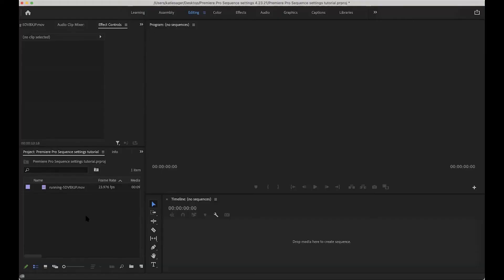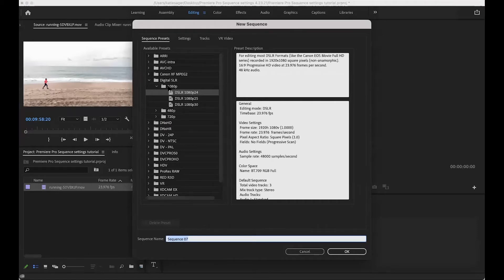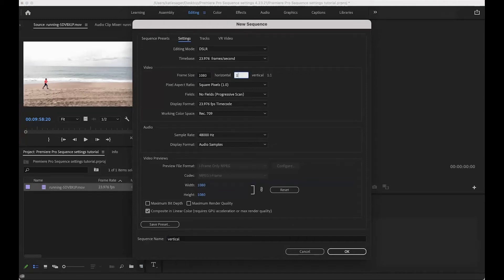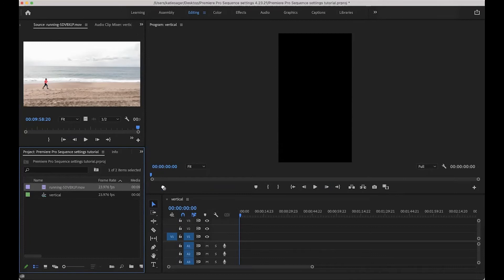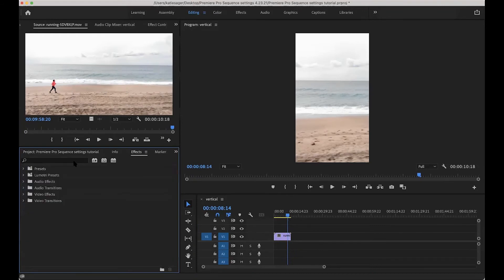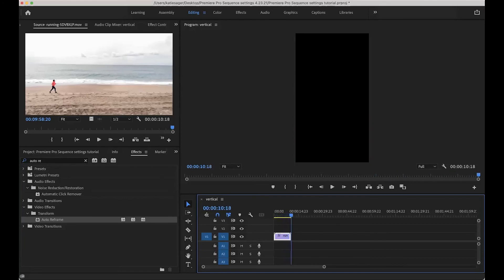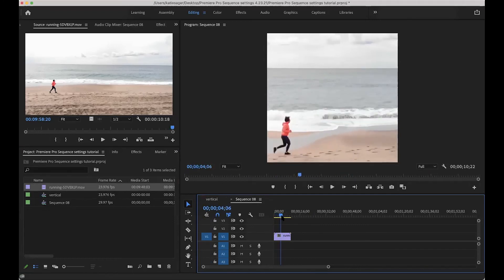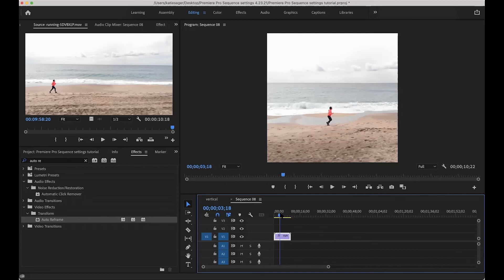2021 Premiere Pro tutorial - auto reframe videos for TikTok, Instagram or FaceBook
Want to find out how to resize your videos under five minutes with Adobe Premiere Pro? I show you how to resize AND reframe if your clip has action in it. Best way to repurpose all your videos for social media platforms like TikTok, FaceBook, Instagram and more!

Want to know how to build your confidence in front of the camera?
How about once you are comfortable how to turn 1 video in to 30 pieces of content for your platforms.
I'll even tell you how to maximize all that content on the platforms so it's not a waste of your time!

Cannon m50
Microphone
Lapel mic.